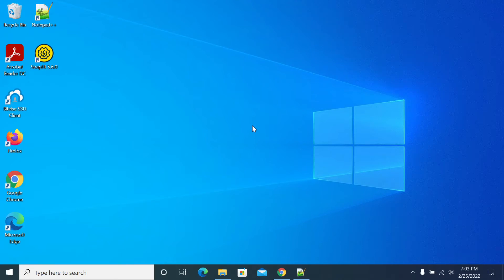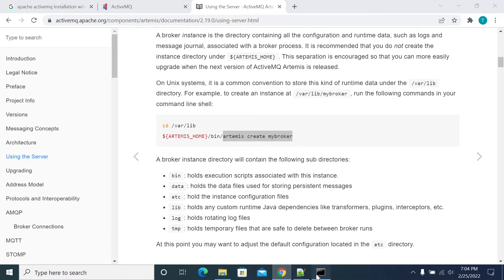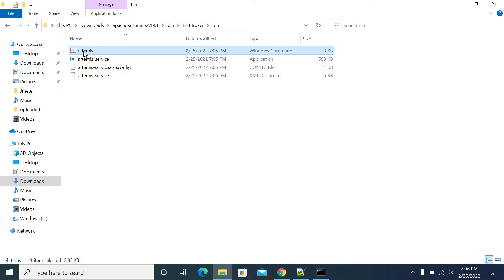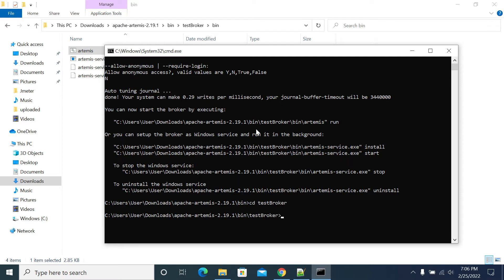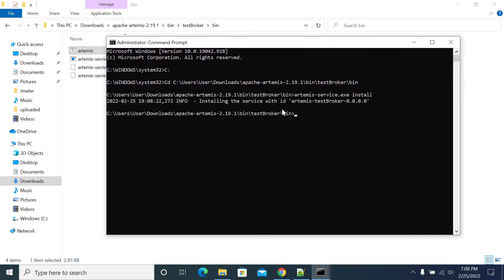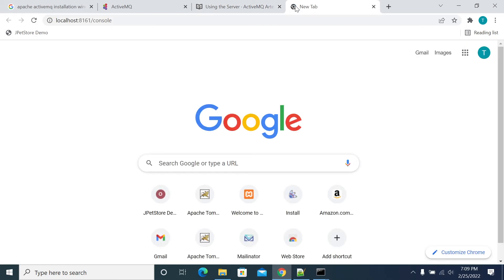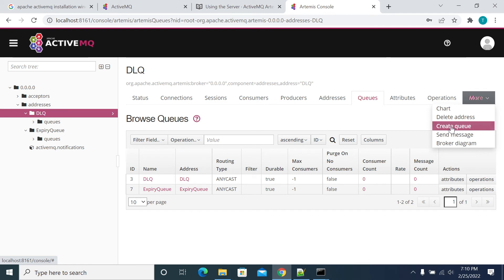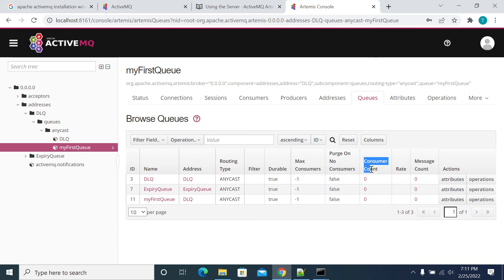How to Install and Setup ActiveMQ and Create a Broker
In this video, we have discussed the installation and setup process of ActiveMQ and create a Broker

How do I create a broker in ActiveMQ?
Creating a broker instance
Switch to the user account you created during installation. $ su - amq-broker.
Change to the directory you just created for the broker instance. $ cd /var/opt/amq-broker.
From the broker instance's directory, create the broker instance.